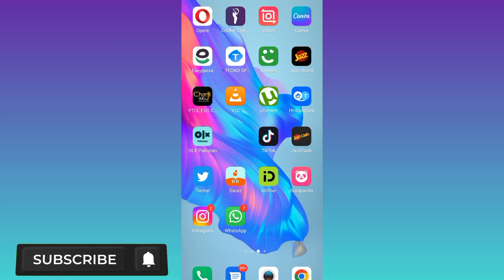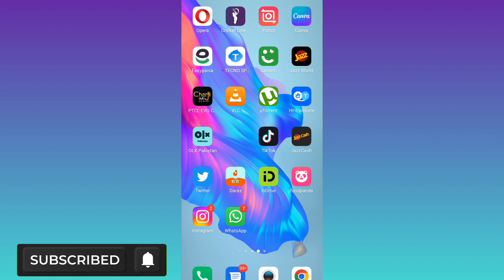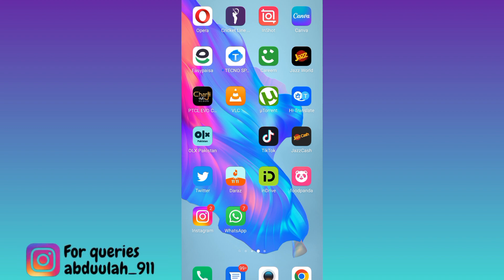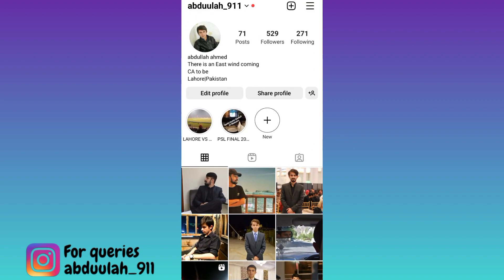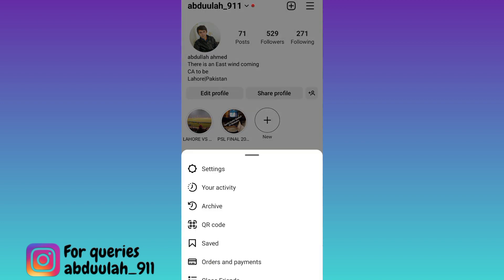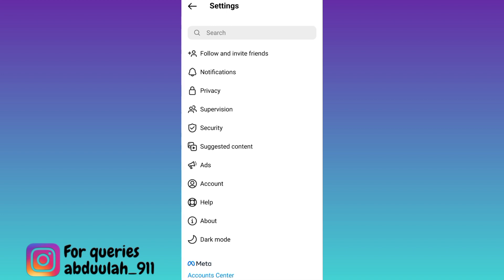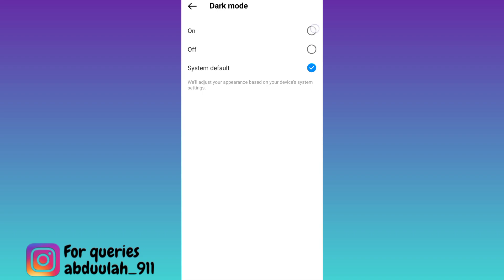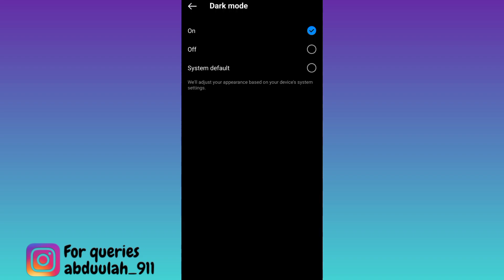How to Turn On Dark Mode on Instagram in 2023 | Instagram Latest Updates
In today's video, I am going to show you how to turn on dark mode on instagram in 2023. If you want to enable dark mode on instagram after the latest updates then this video is for you. So sit back and learn how to get dark mode on instagram.